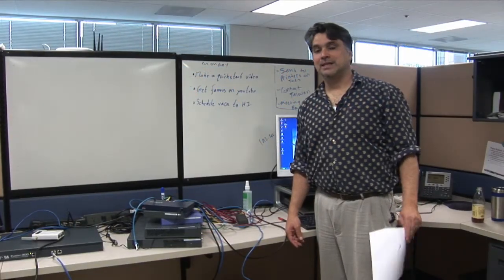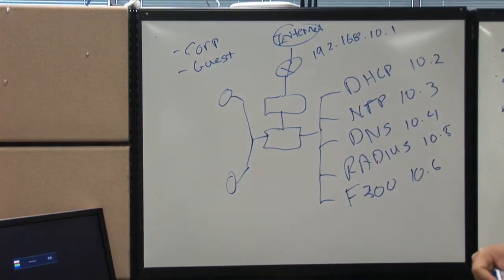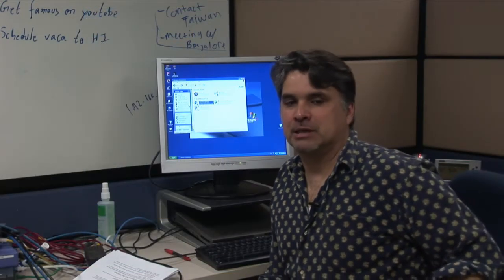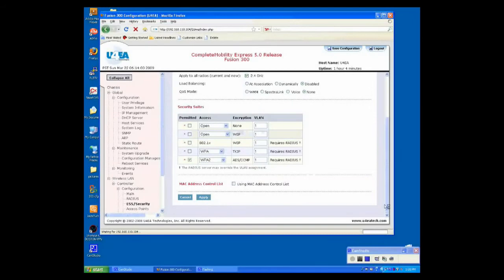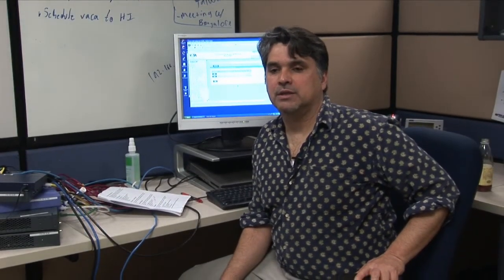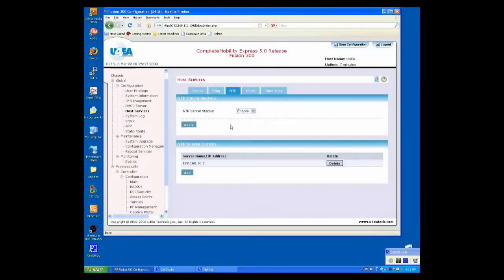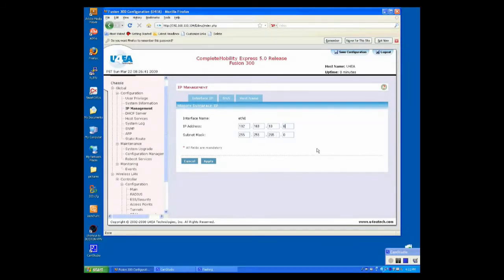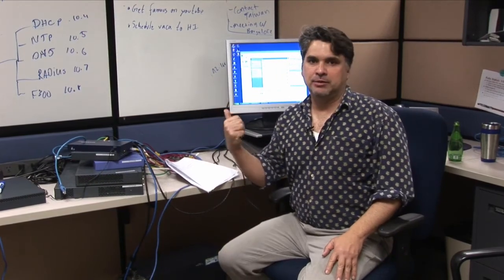U4EA Technologies Fusion 300 Wireless LAN Controller 10 Minute Installation Video